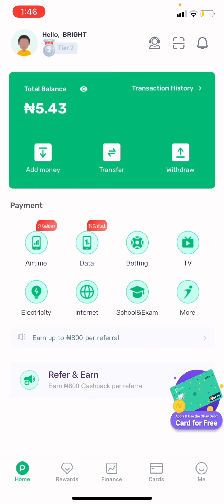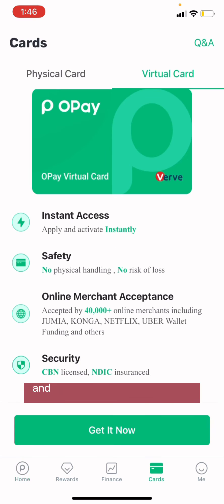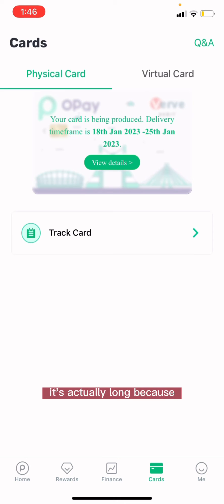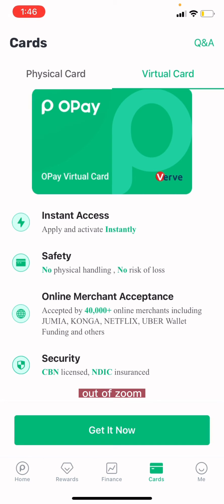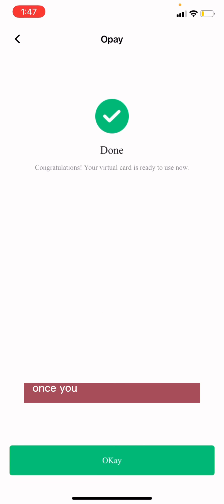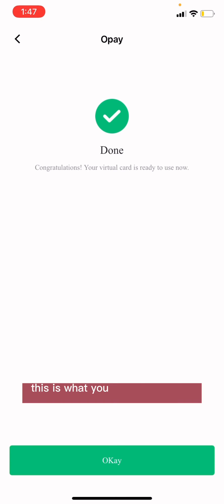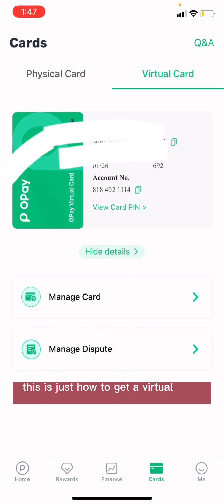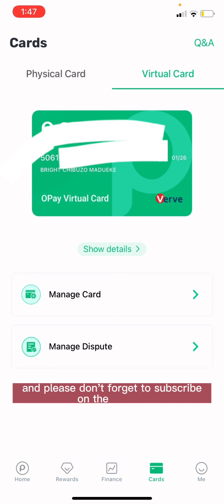How to Get a Free Virtual Card from OPay 2023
How to Get a Free Virtual Card from OPay

How To Get FREE Virtual Visa Card/MasterCard Anywhere Around the World
free virtual credit card
free visa card
how to get a free visa card
virtual visa card
virtual mastercard
how to get free virtual credit card
how to get a free virtual credit card
virtual credit card free
virtual credit card
virtual debit card
virtual debit card free
free debit card
free international debit card
free credit card
free vcc
Distro technologies